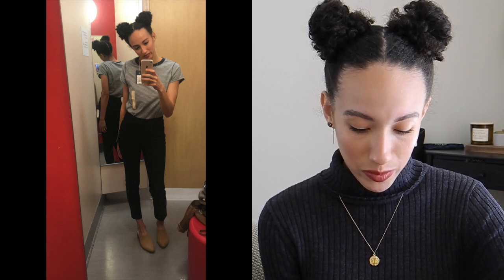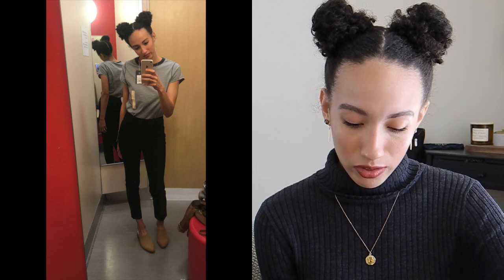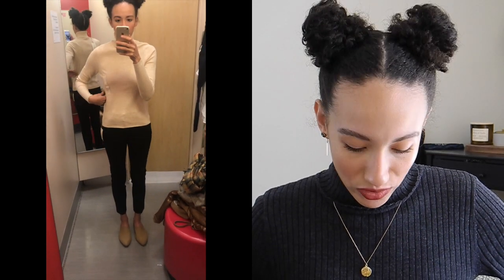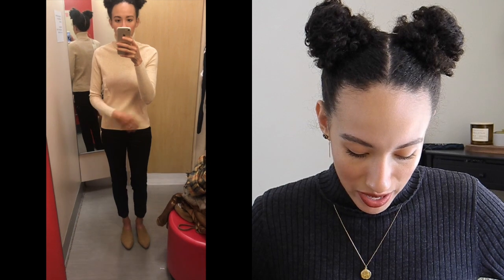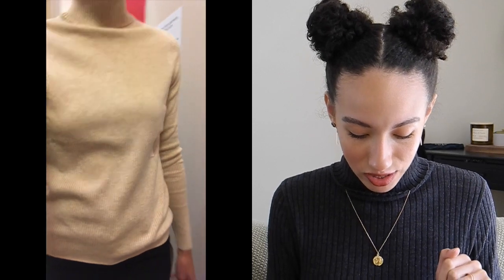Flamboyant Gamine Wears CLASSIC Lines | Wrong Lines Series, Ep. 03 | Authentic by Frani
What happens when a flamboyantgamine wears softclassic, classic, or dramaticclassic lines? I'm putting it to the test in this video. These lines may be the most disharmonious for my body.

In essence, classics are sophisticated, proportionate, and elegant to say the least, but as a kibbe Flamboyant Gamine, I know what I'm drawn to in fashion is more quirky and unconventional. I can't wait to hear what you guys think about this one.

Be sure to check out previous videos in this series and make sure you're up to speed: